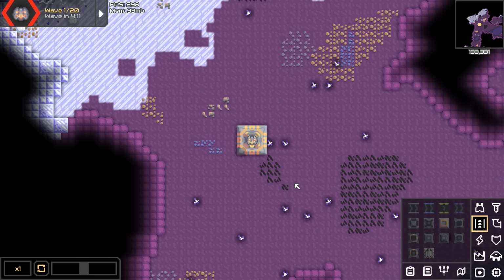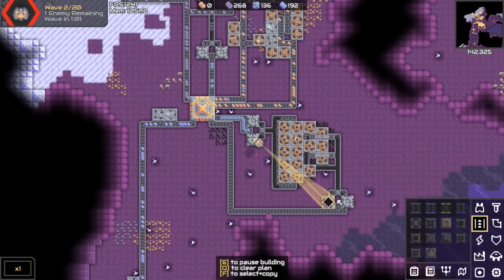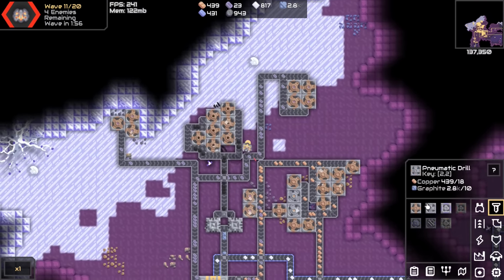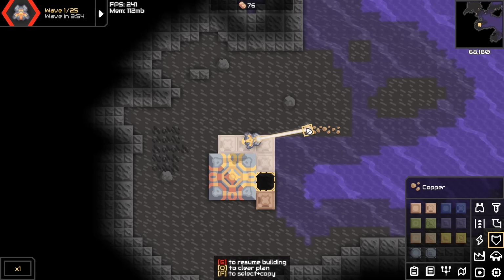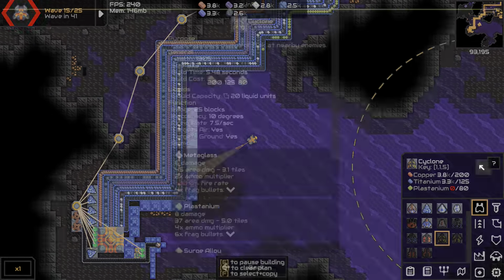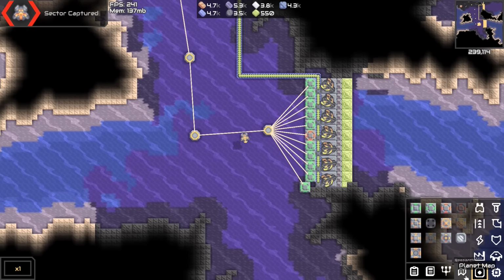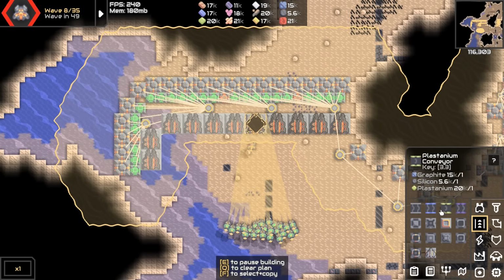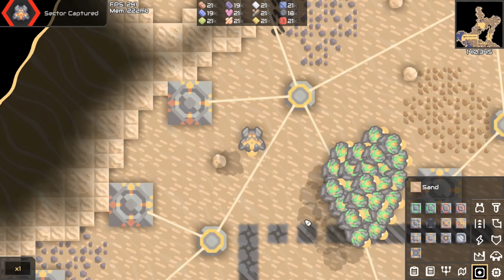Surrounding an ENTIRE Sector with Forcefields! | Mindustry Conquest ep.67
Today I decided to encircle Planetary Launch Terminal, and now there is a barrier between it and my sectors. I also decided to do a little practice for 24 (oh no) as well as do the "forcefields only challenge." I may or may not have gotten a bit carried away...